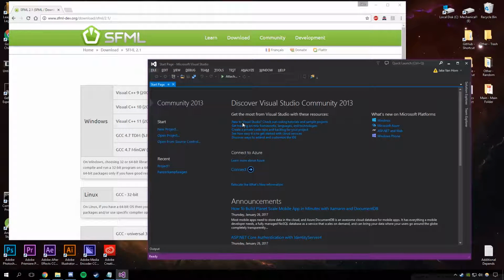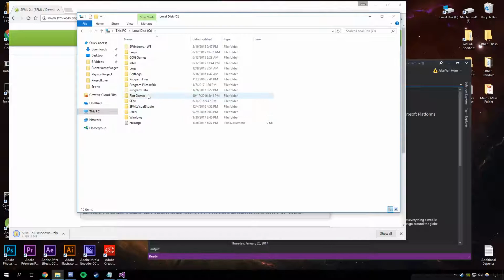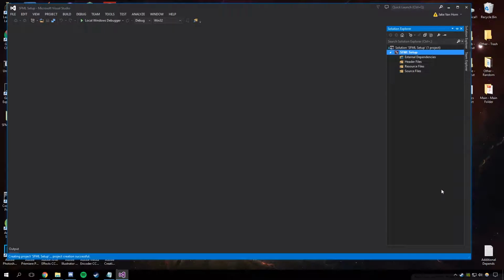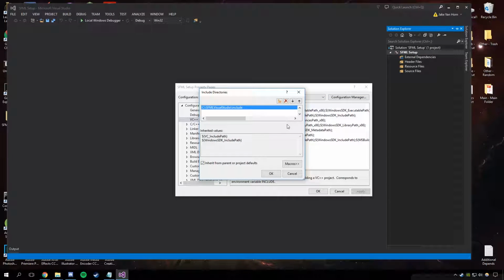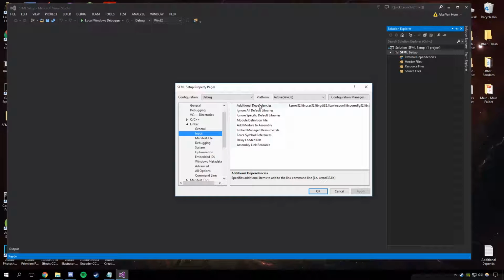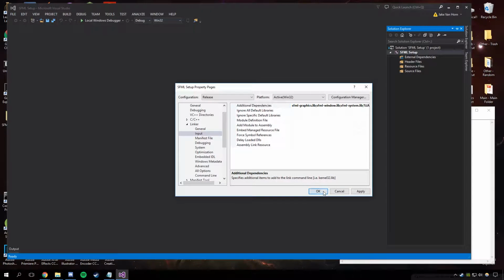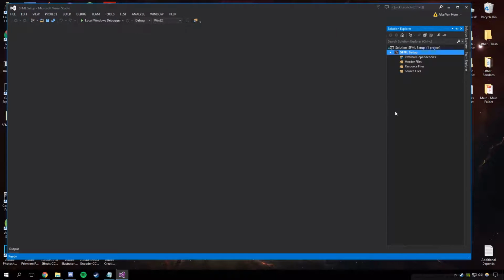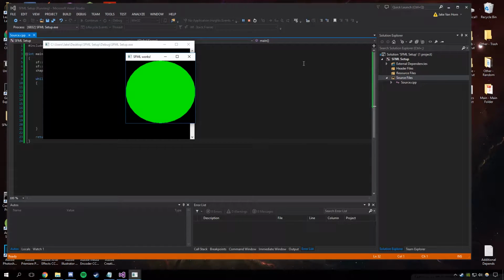SFML 2.1 Setup - Visual Studio 2013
A quick tutorial on how to setup SFML 2.1 on Visual Studio 2013

Debug:
sfml-graphics-d.lib
sfml-window-d.lib
sfml-system-d.lib

Release:
sfml-graphics.lib
sfml-window.lib
sfml-system.lib